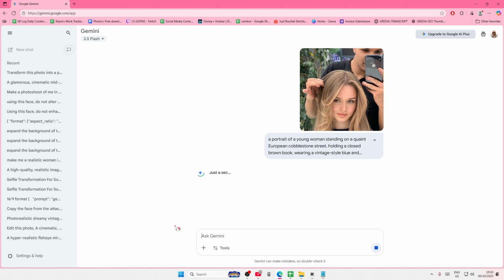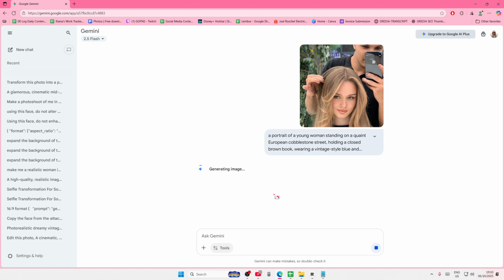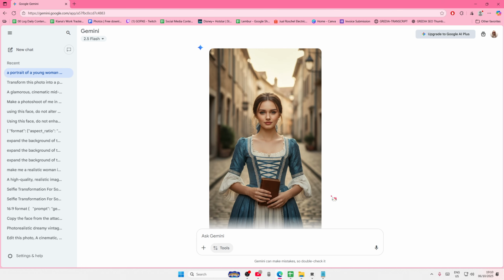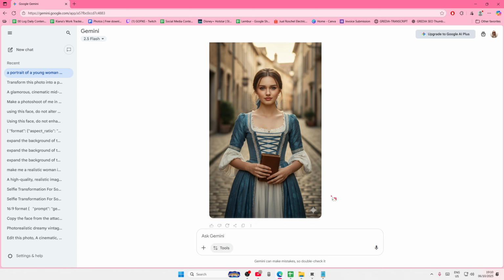Turn Selfies into Art - How to Generate Stunning AI Pictures Using Gemini Tutorial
Transform your selfies into jaw-dropping AI art in seconds using Gemini. No design skills needed — just a selfie, a prompt, and a little imagination.

🖼️ Step-by-step guide to generating pictures with Gemini
🤳 How to use your selfies as creative inputs
⚙️ Enhance results using tools like Nano Banana
🎨 Learn to pick or craft perfect prompts
💡 Quick, easy, and beginner-friendly tutorial